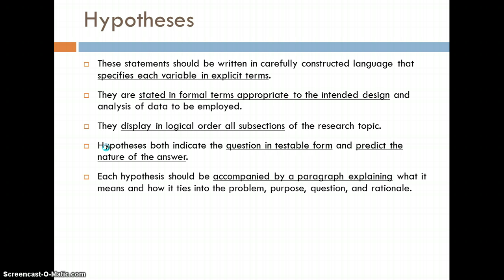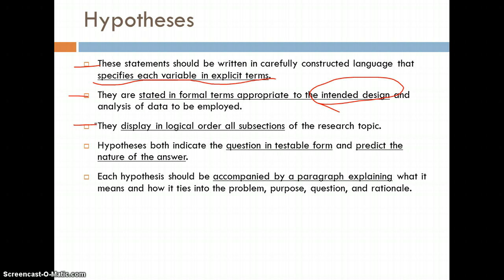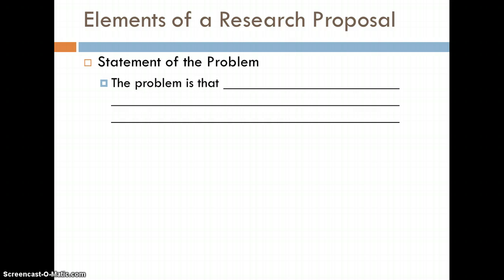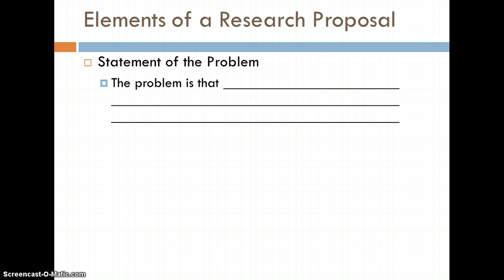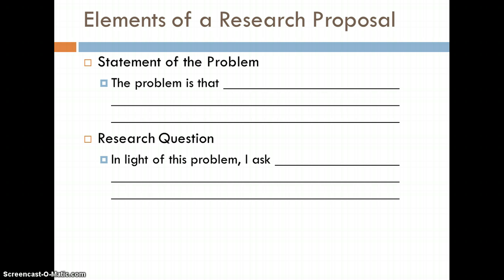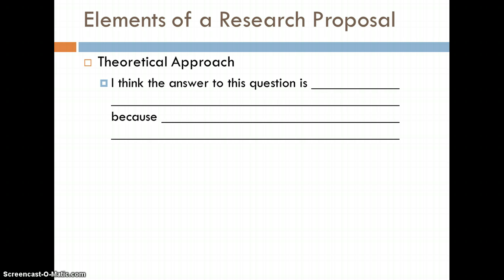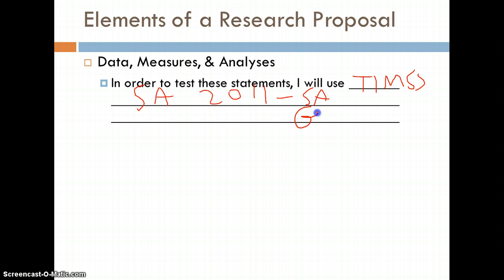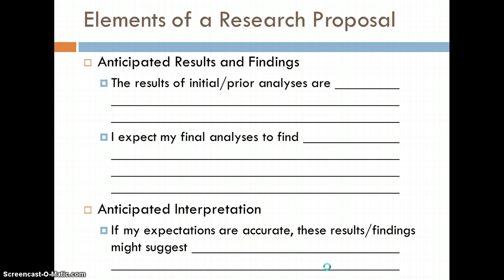Developing Your Research Idea/Proposal, Part 4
formulating hypotheses, elements of a research proposal